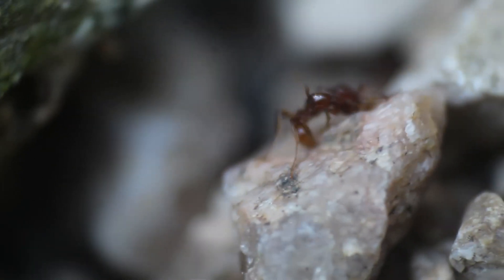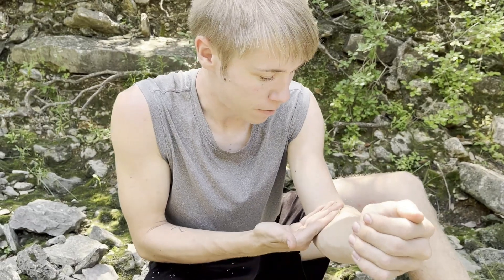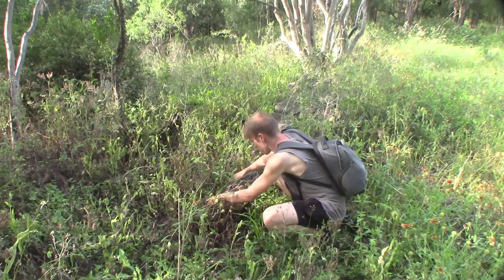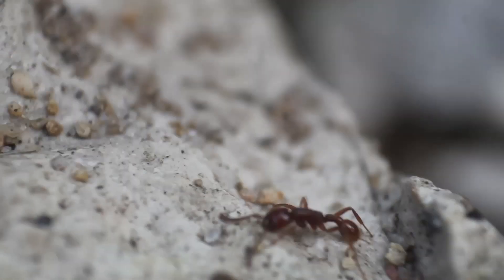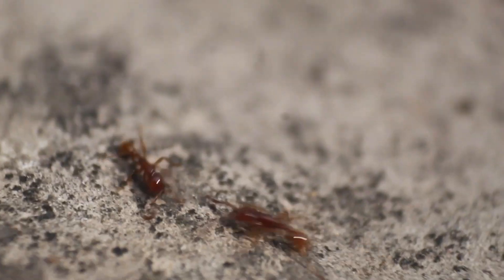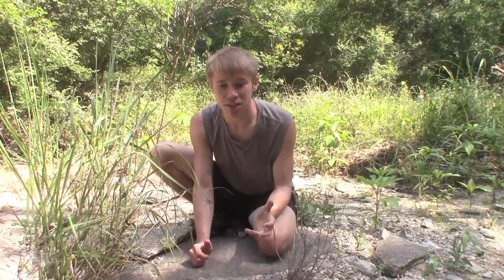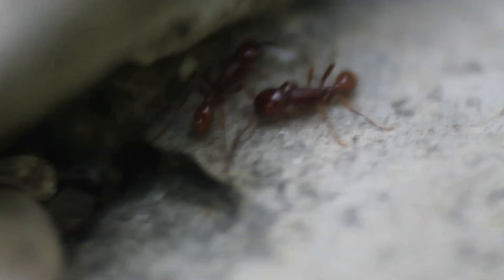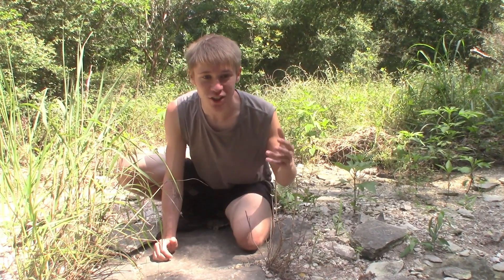ARMY ANTS in The US! - Are They DANGEROUS?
Hello children! Today we are finishing off our trip out to the hill countries of central Texas in search for the grand target: the army ant! While these are some of the most famous ants in the world, they can be very hard to find here in the United States, but central Texas is one of the best spots to do it. Are these Texas army ants as aggressive as their South American rainforest counterparts? Let's see!

Thanks to The Wildlife Brothers for footage of South American army ants! Check out their channel @TheWildlifeBrothers !